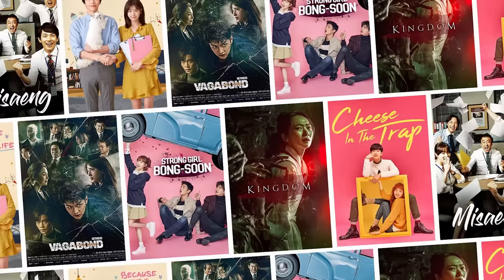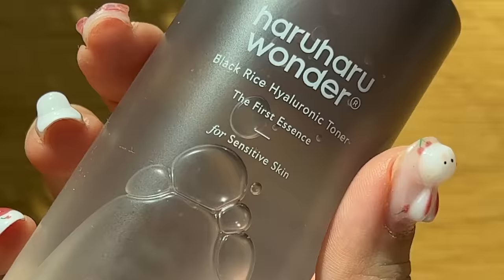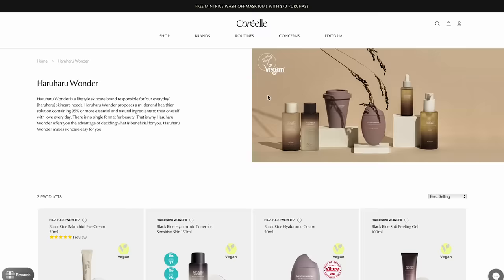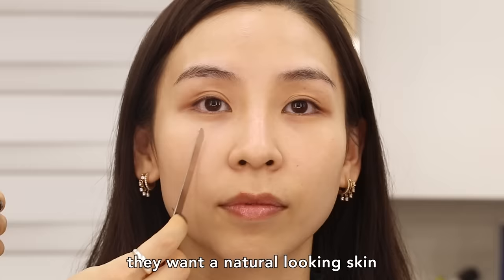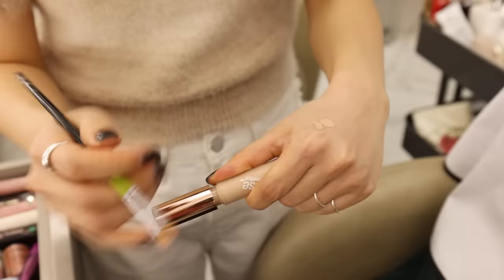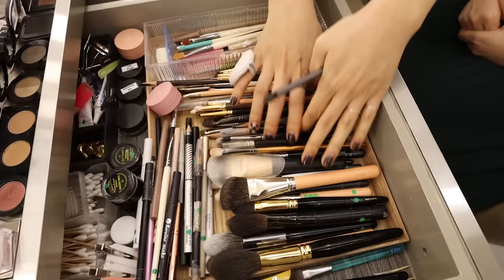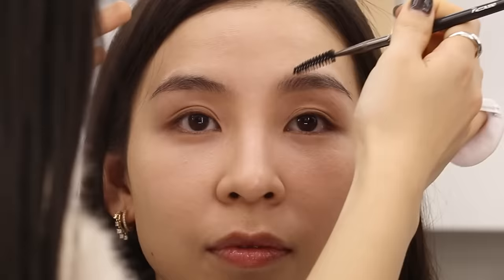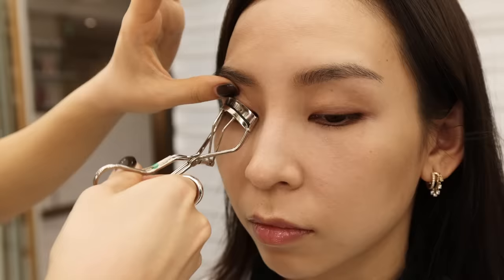Celebrity Makeup Artist Gives Me a K-Drama Makeover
Makeup Artist
DAIN

Hair Stylist
SU HEE

🦋Follow Me🦋
TINA